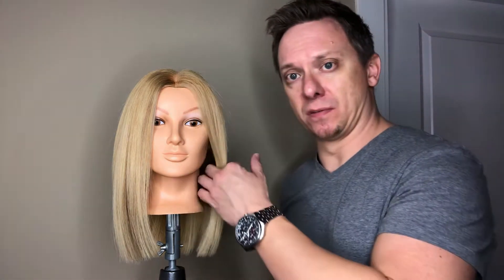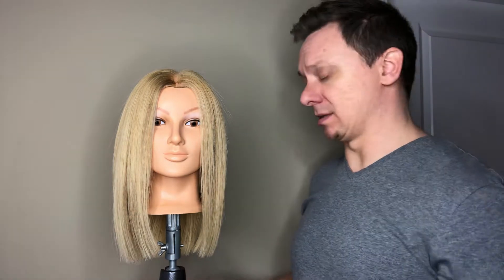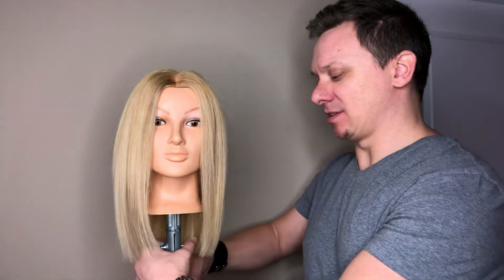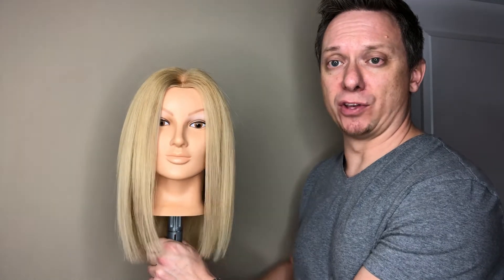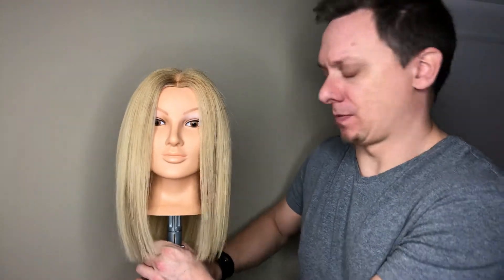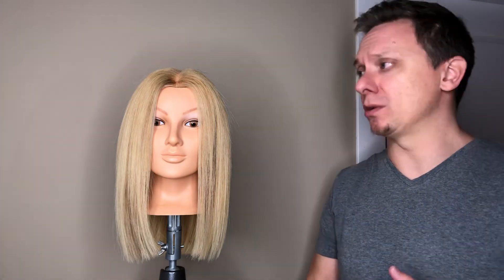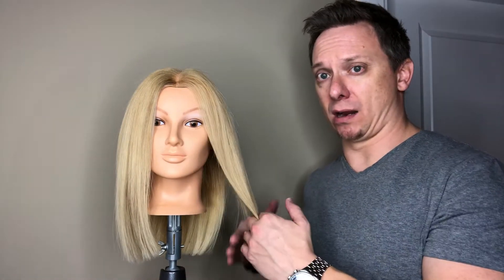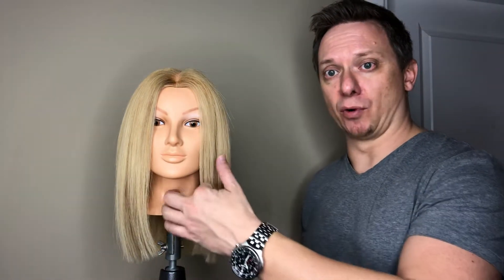VLog #3 Basic Straight Hairstyle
I show you the basics of a straight blowout and finish.